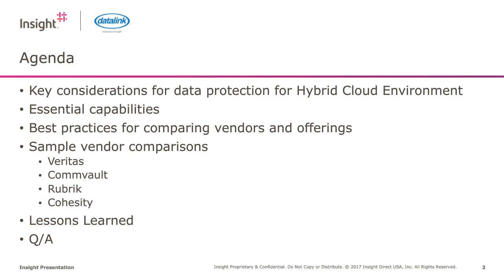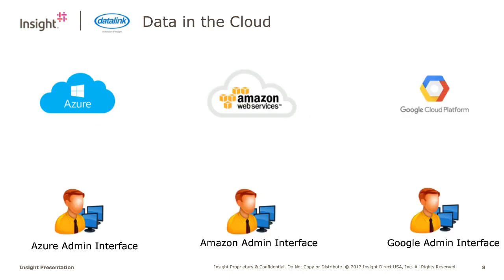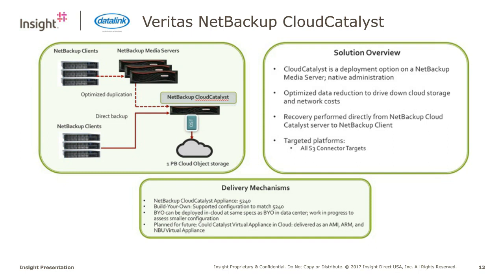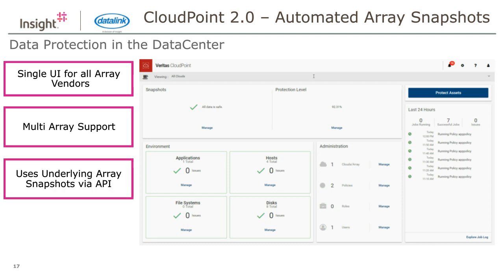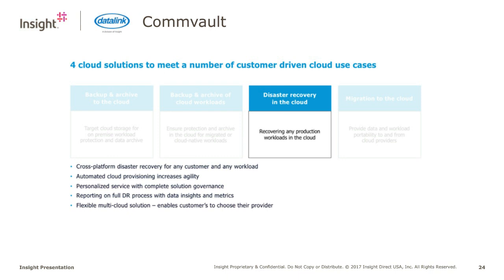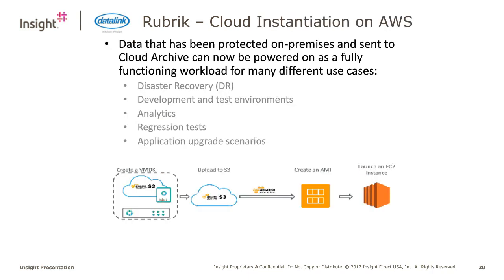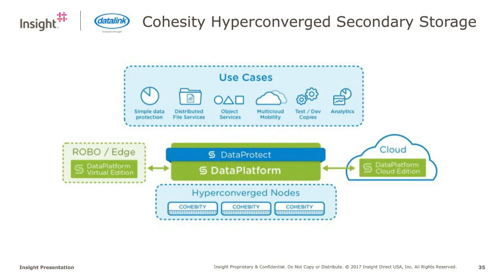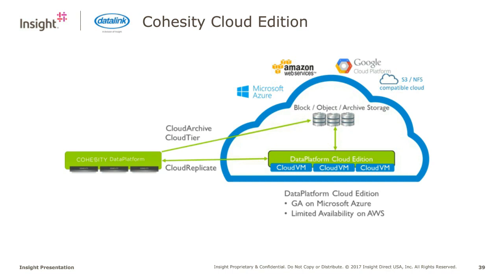Tech Tuesday - Hybrid Cloud Data Protection: Considerations & Comparisons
Transitioning to a hybrid cloud environment requires due diligence on a number of fronts, including data protection. During this webcast, you’ll learn about the best practices for assessing your organization’s data protection needs, the challenges and opportunities that hybrid cloud presents, as well how to compare the offerings of vendors. In addition, you’ll hear about lessons learned based on the successes and roadblocks experienced by IT organizations.